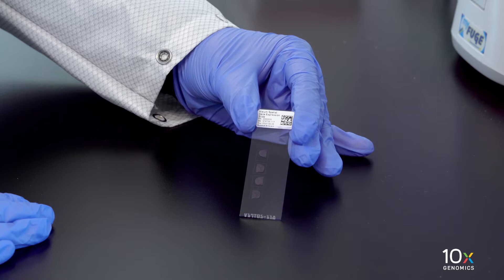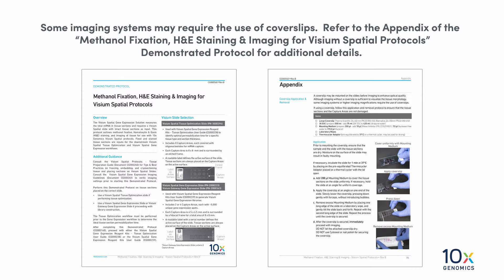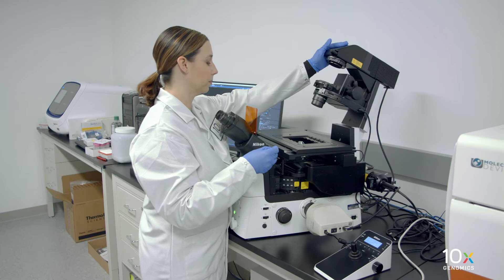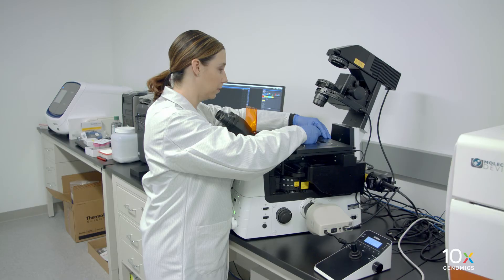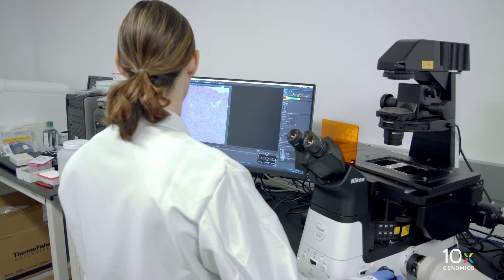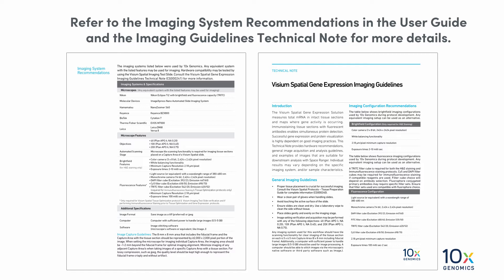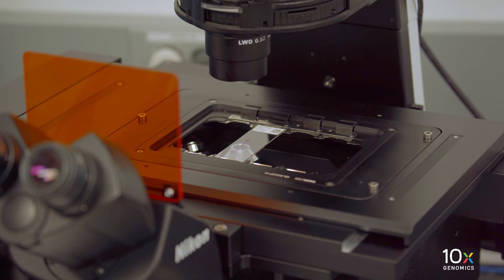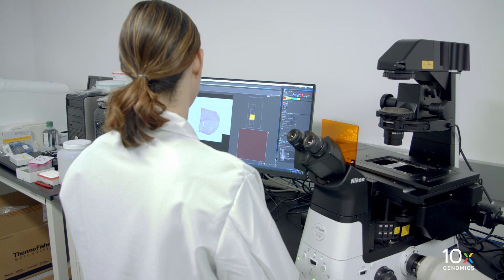Visium Spatial Gene Expression Protocol | Tissue Brightfield Imaging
Image your tissue using brightfield settings after fixing and staining your tissue. This video provides an overview of the brightfield imaging steps, including slide placement, image refinements, and system recommendations. Next step: Slide Cassette Assembly.

Note: some imaging systems may require the use of coverslips. In this case, please refer to the Coverslip Application and Removal video for additional information before imaging.